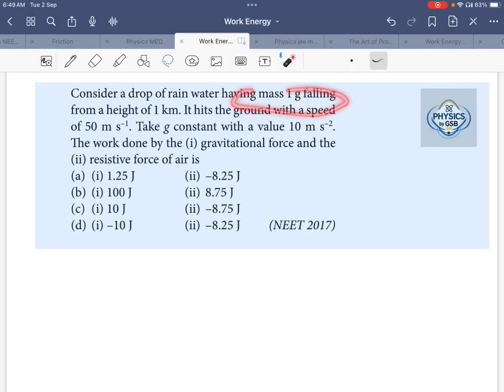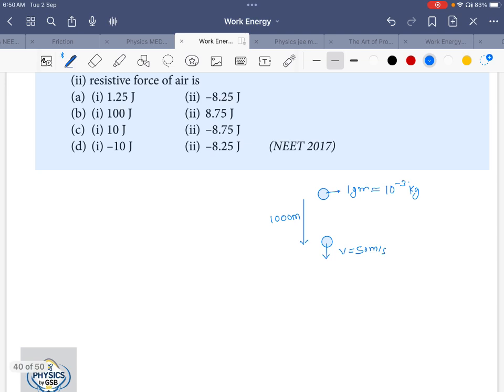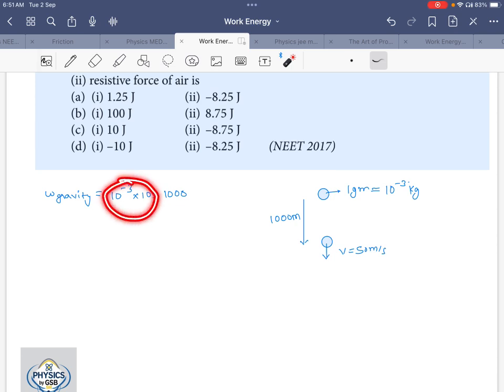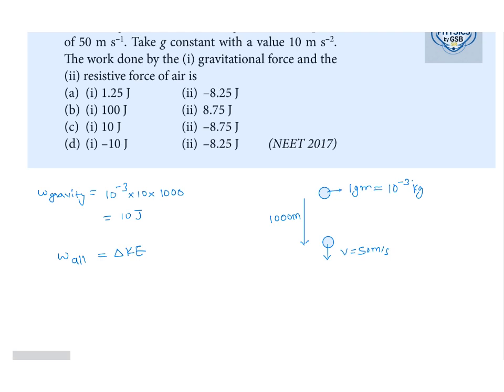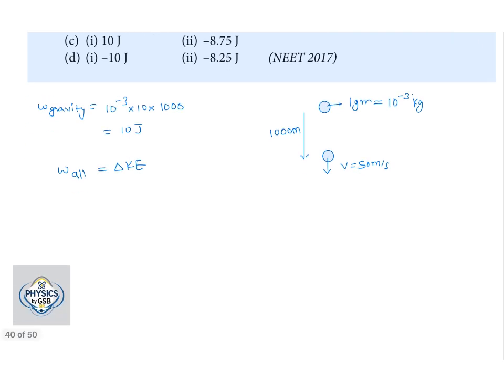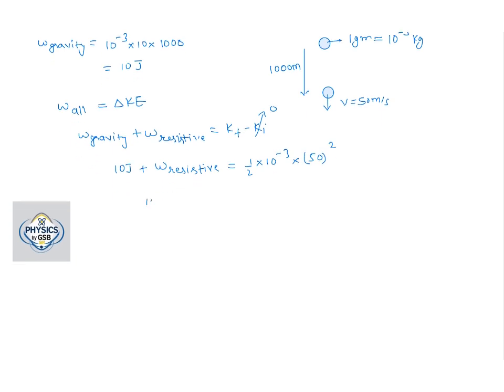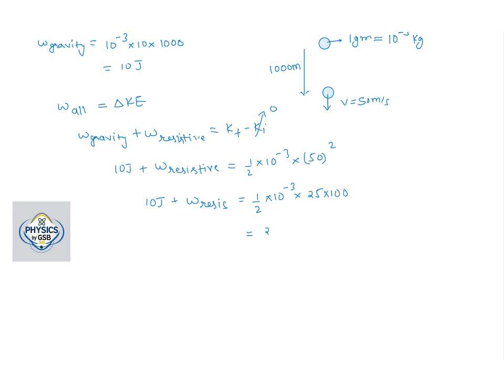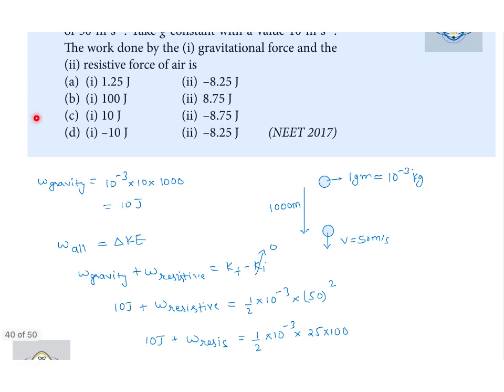E38. Work power & energy | Physics| NEET, JEE, AIIMS, AIPMT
[NEET 2025 & JEE Main and advanced Physics PYQ – WEP]

Solving Previous Year Questions (PYQs) is not optional — it’s the most effective way to prepare for NEET & JEE. Every question in this series comes from actual competitive exams and is fully explained with concepts. By mastering these, you’re covering the most important part of your syllabus — in just 3–5 minutes per video.

✅ Short & focused – learn anytime, even while travelling
✅ Covers both problem-solving & theory
✅ Perfect for last-minute revision & concept clarity

Topics Covered in This Series: Mechanics, Electricity, Magnetism, Modern Physics, Optics, Thermodynamics, and more.